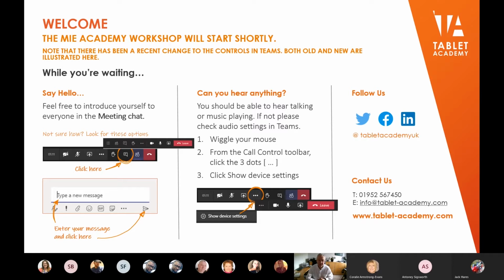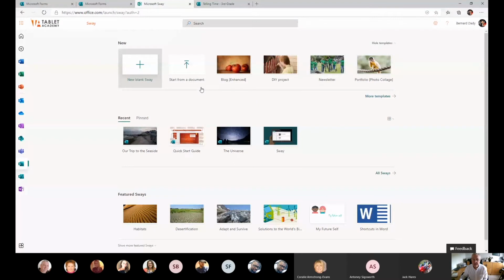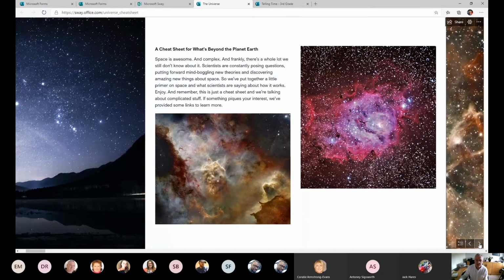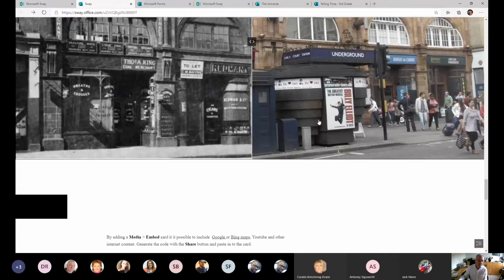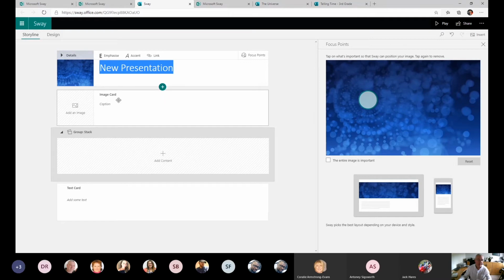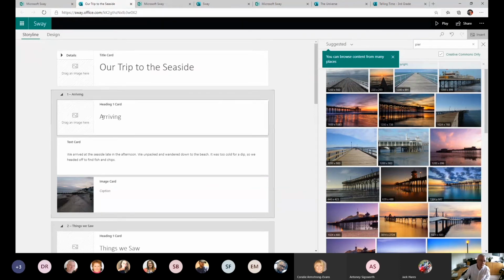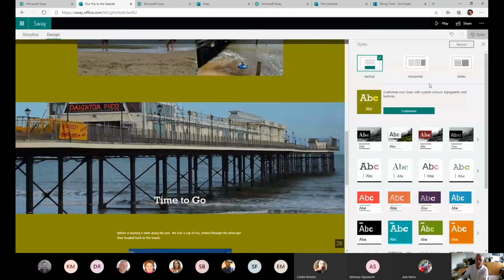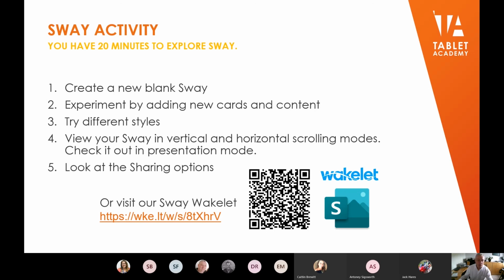MIE Academy Part 2 Sway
This session will cover a variety of applications from the Office 365 suite, including Class Notebook, Forms and Sway.  Bookings have been taken for participation in the session, but feel free to pop in and observe the session as it takes place.
Presented by Bernard Dady, Consultant at Tablet Academy